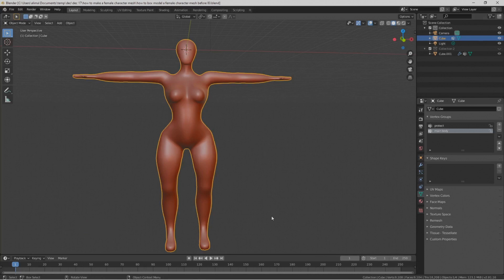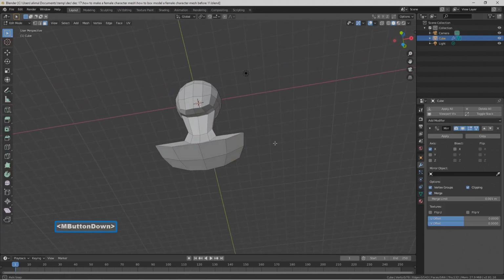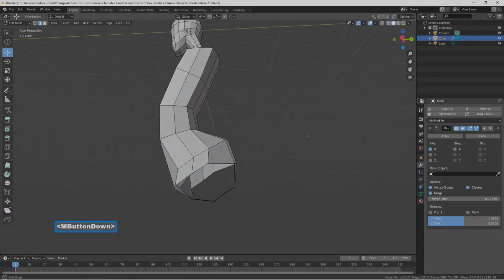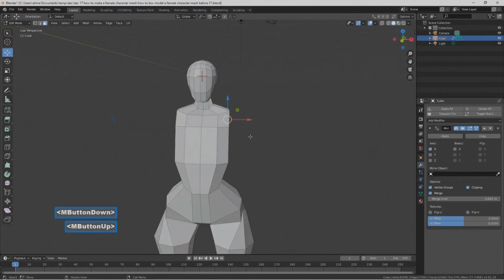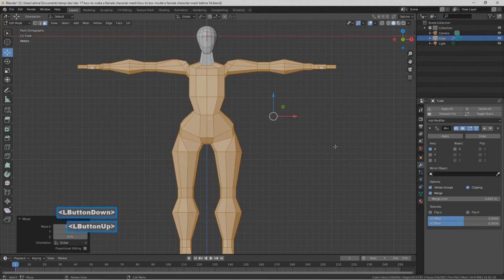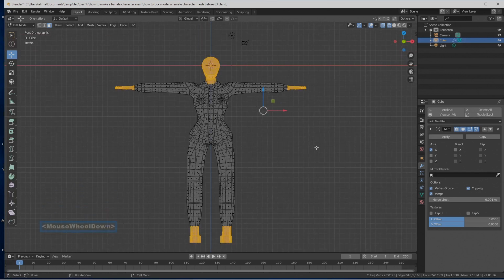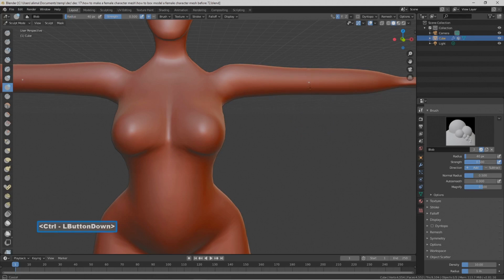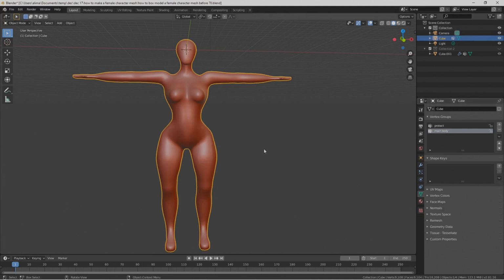Blender 2.81 Simple Female Character Box modeling Tutorial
Blender 2.8 Tutorial Box modeling a Simple Female Character Mesh Step by Step

Part 1
 Box modeling the body
Part 2
Using modifiers to assist with the box modeling
Part 3
Using sculpting tools to help shape the female character mesh
Part 4
Applying Shape keys to help adjust the character mesh